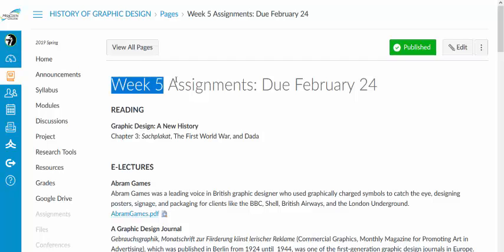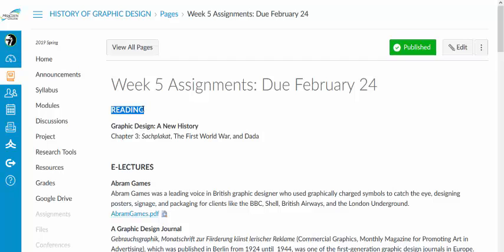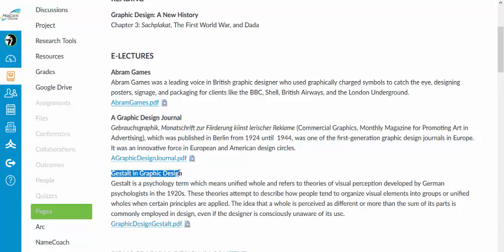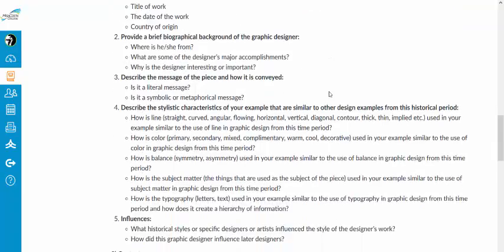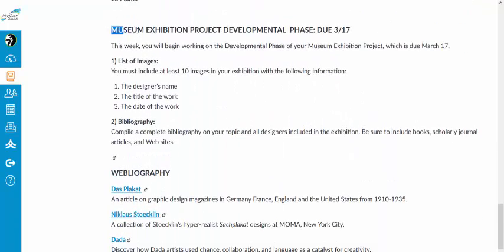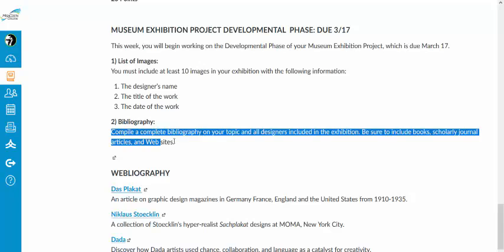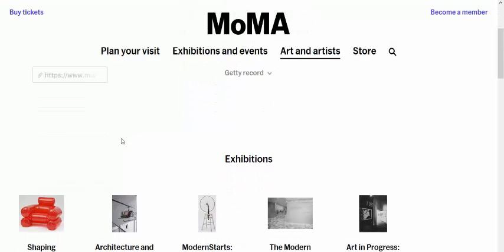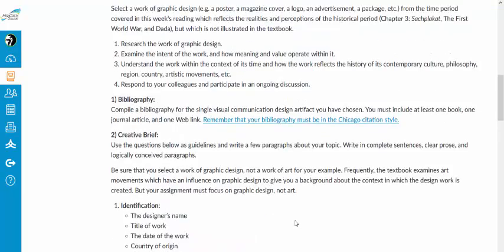Week 5 Assignments